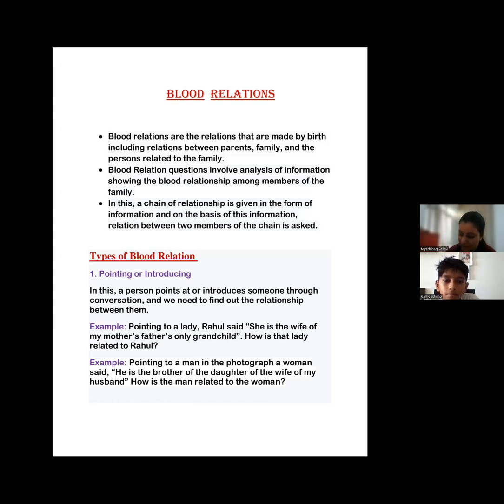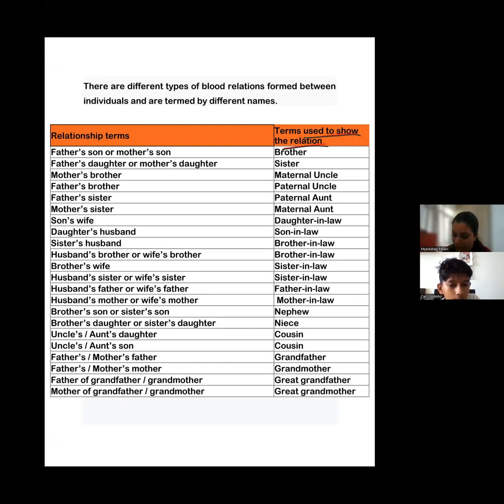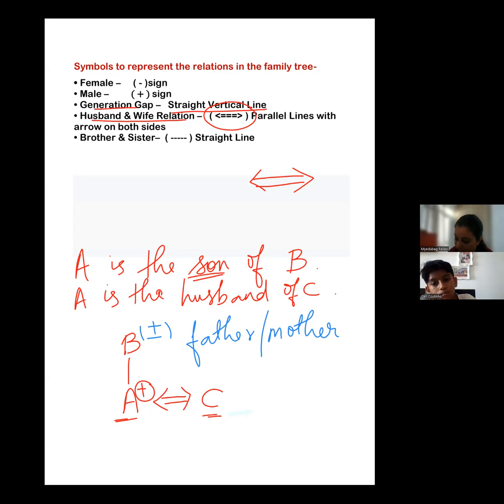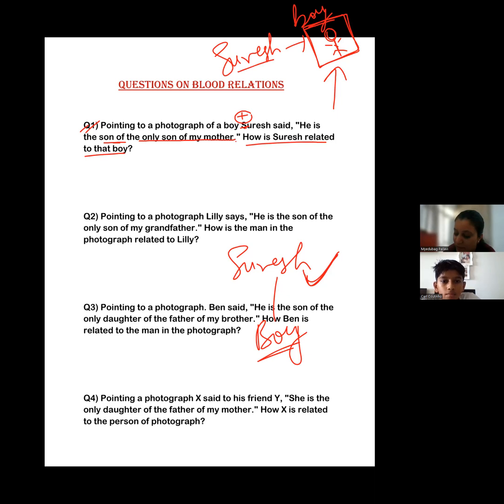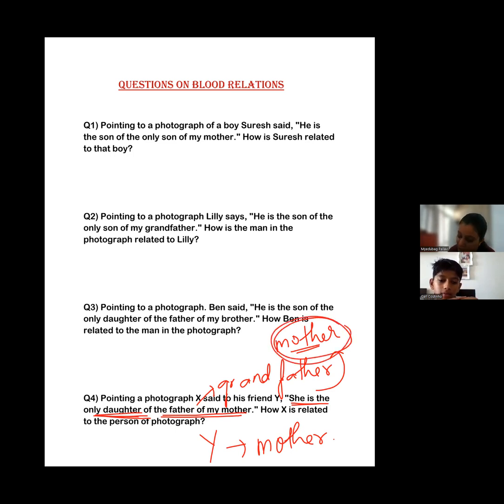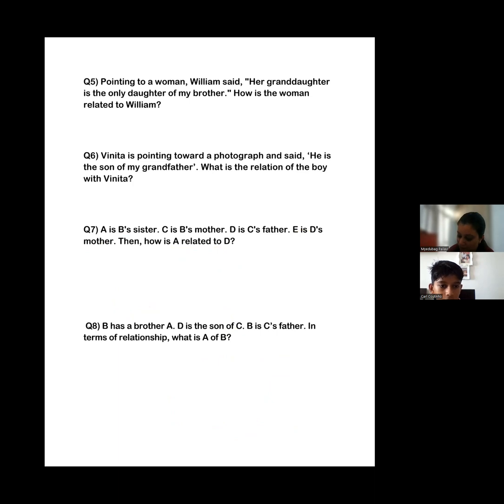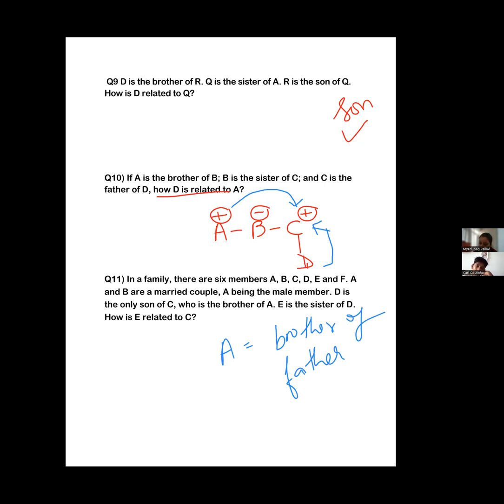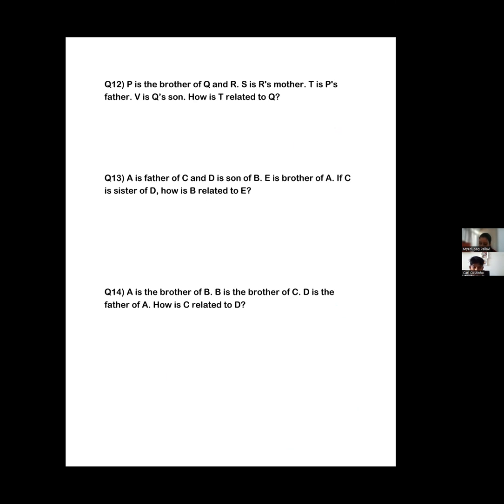Myedubag -Let's Learn Aptitude & Reasoning (Direction and Distance Questions)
Subject: Aptitude & Reasoning(Direction and Distance)
Program: Let's Learn Aptitude & Reasoning
Direction and Distance Questions